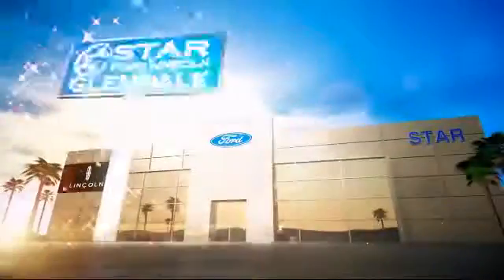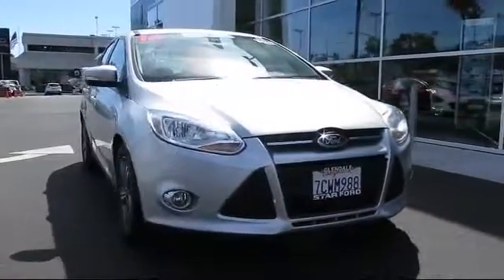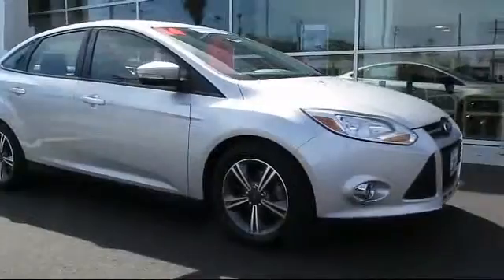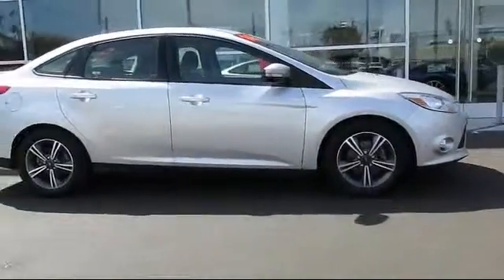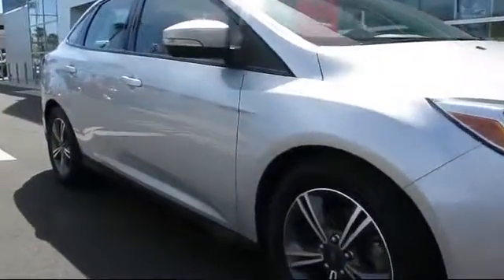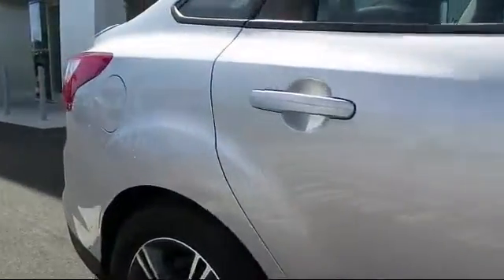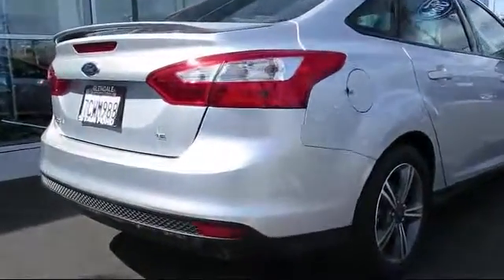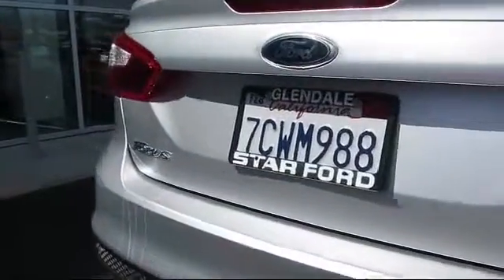2014 Ford Focus SE Glendale Burbank Pasadena Los Angeles Covina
2014 Ford Focus SE Stock Number: P09319 Vin:1FADP3F22EL156463 .

1100 S. Brand Blvd.